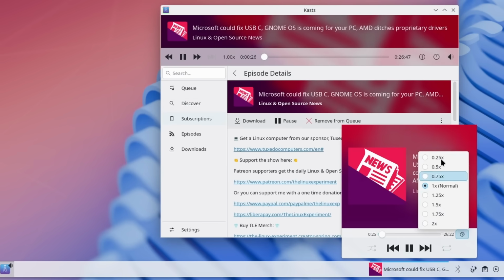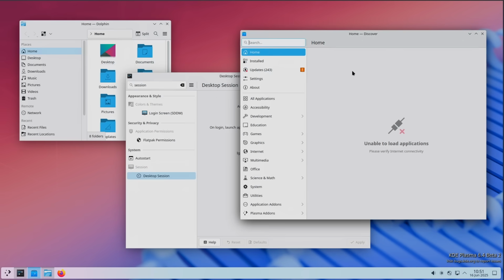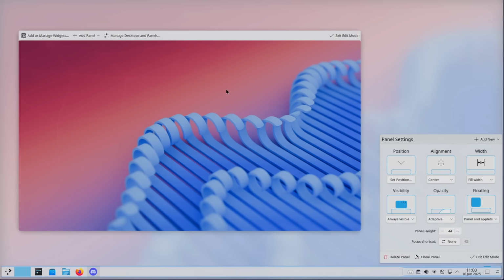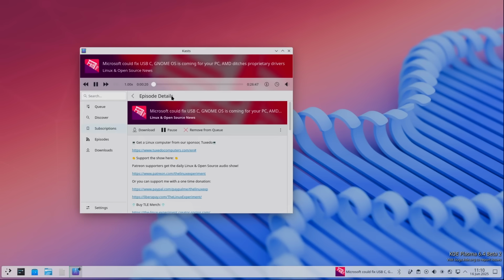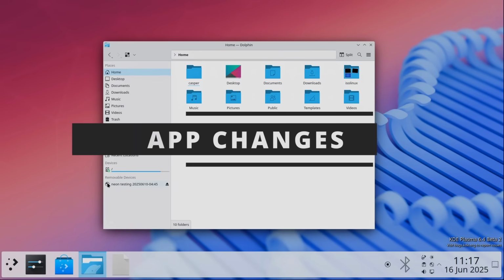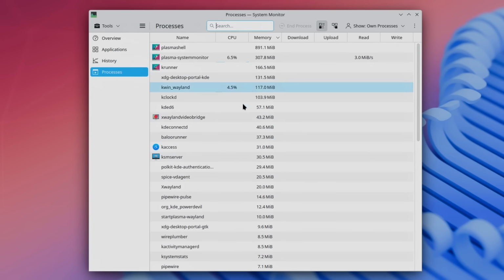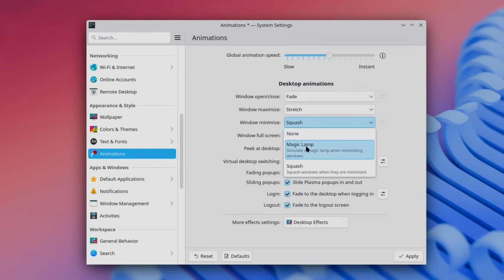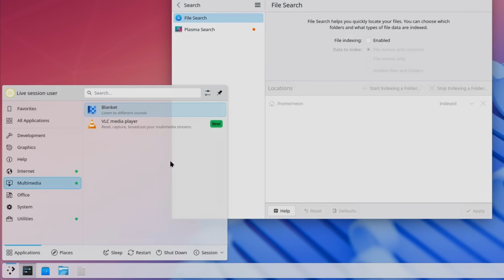Plasma 6.4: IMO, THE BEST Linux desktop environment right now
Try out Proton Mail, the secure email that protects your privacy

Timestamps:
00:00 Intro
00:38 Sponsor: ProtonMail
01:31 Desktop changes
09:52 Changes to apps
13:59 Settings Changes
16:56 Conclusion
18:59 Sponsor: Tuxedo Computers